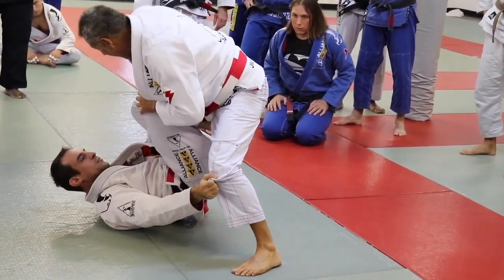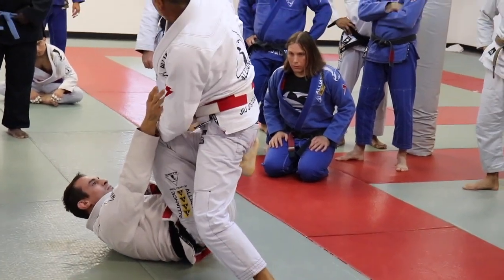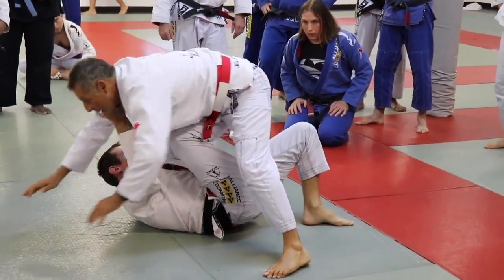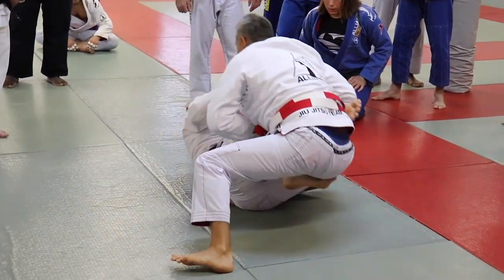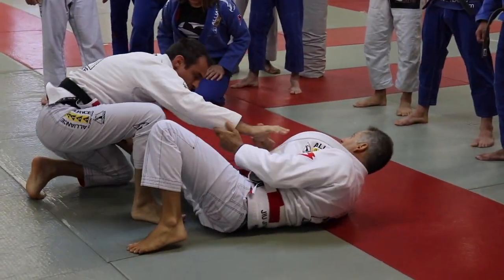Romero Jacare Teaching Jiujitsu